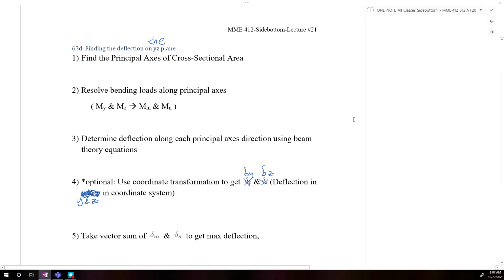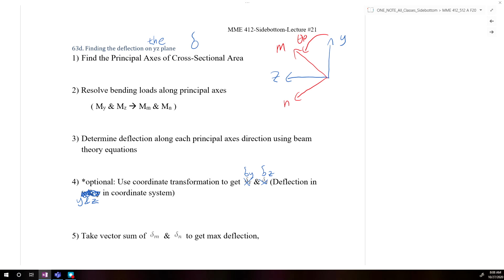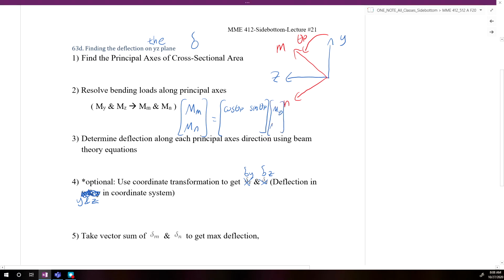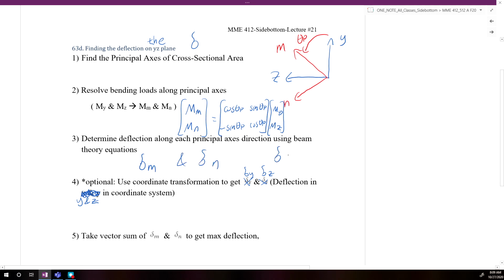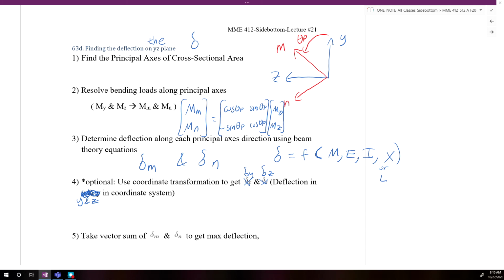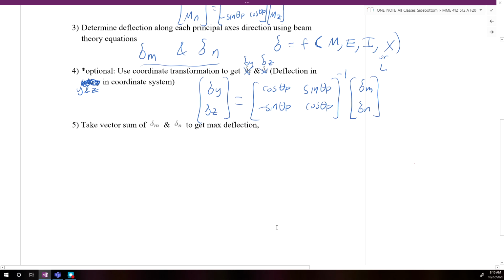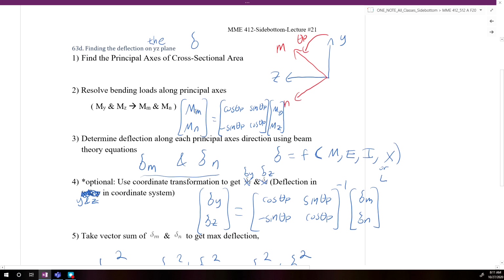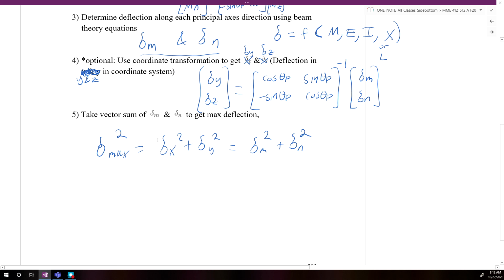MME 412_512-L21-63d Finding the deflection on the yz plane